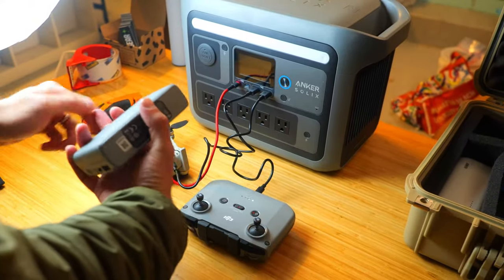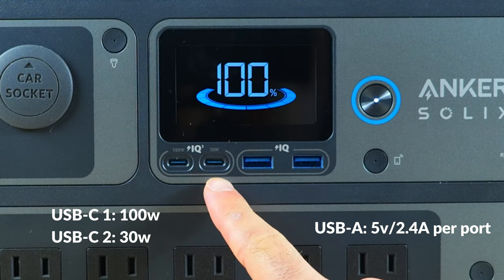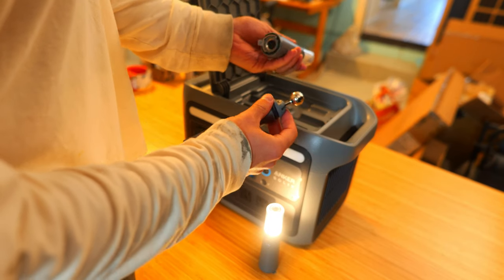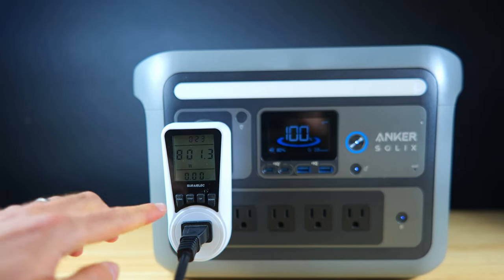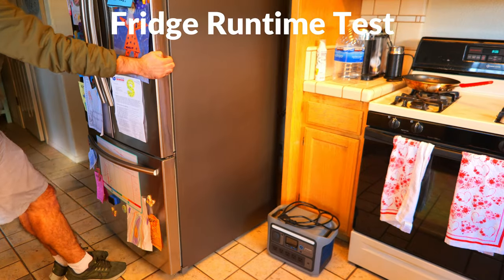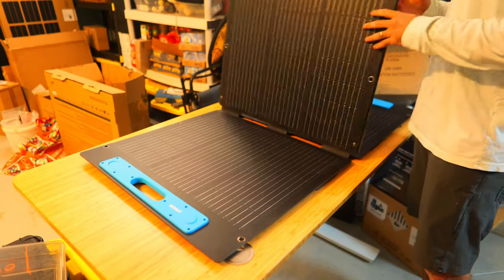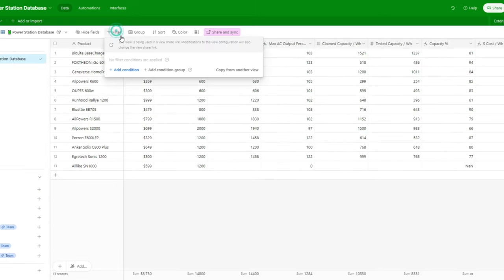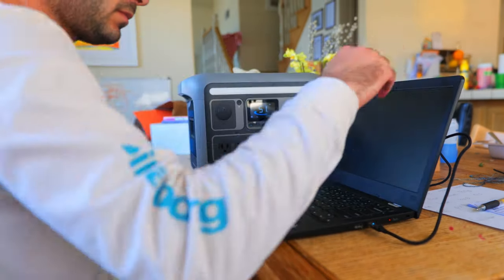TESTED! Anker Solix C800 Plus Power Station and 200w Solar Panel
Timestamps
00:00 Intro
00:41 Anker Solix C800 Plus
02:39 AC Ouput Test
03:06 Wh Capacity Test
03:51 Charging Test
04:21 Fridge Runtime Test
04:45 UPS Test
05:16 200w Solar Panel
06:12 Final Thoughts